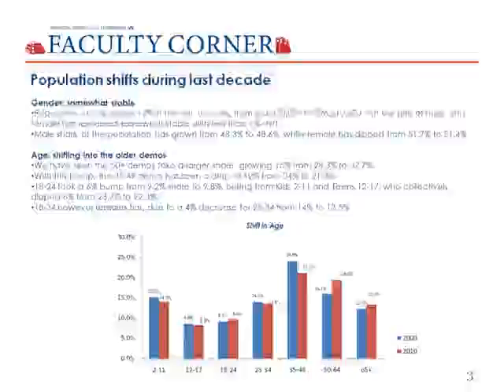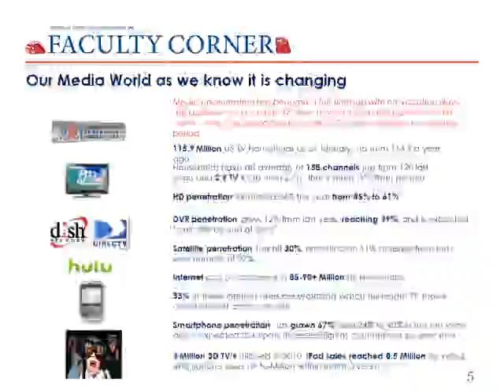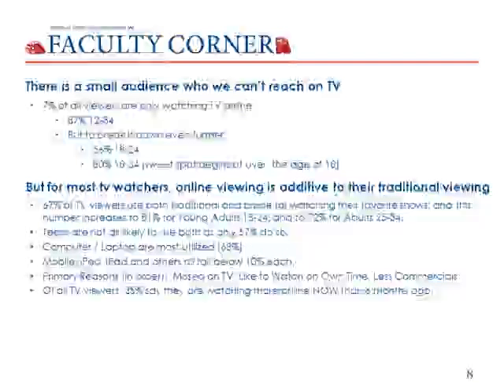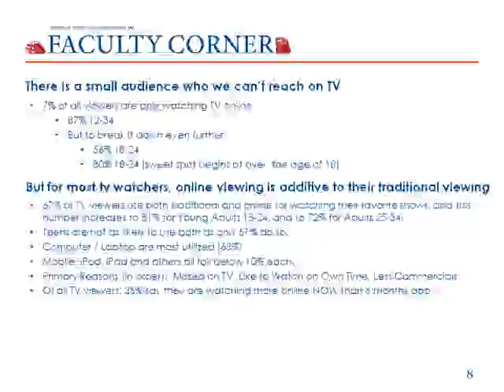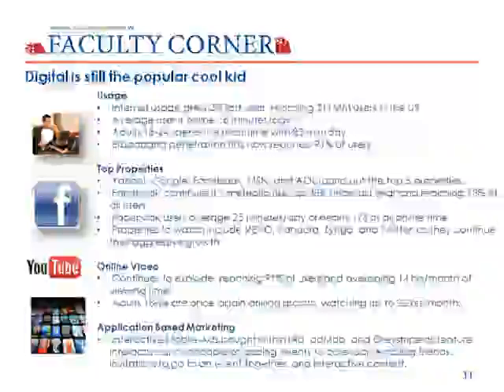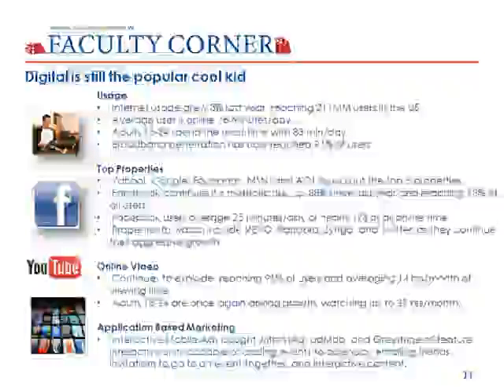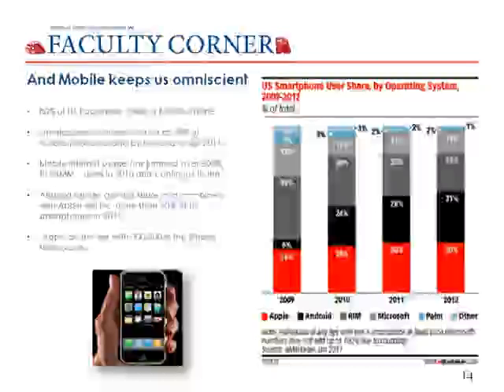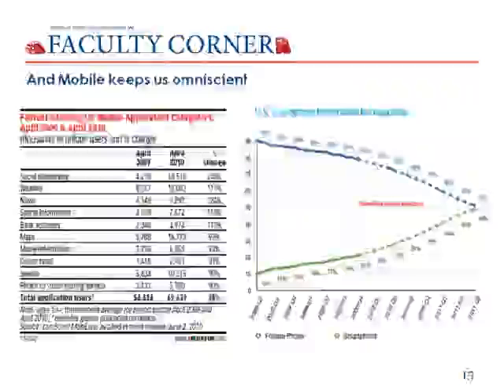What's Relevant in Teaching Media Planning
Presented By:
Julie Rieger
EVP Media & Market Planning
20th Century Fox
This webinar discusses some of the ways in which faculty are utilizing social media in the classroom to introduce students to a changing media landscape, and its impact on advertising and their future careers. Students must begin to foster the meta-skill of applying the best practices of advertising to new media forms in productive, creative, and intelligent ways. Carrie also discusses some possible lesson plans and assignments that help them to build these kinds of skills and awareness.